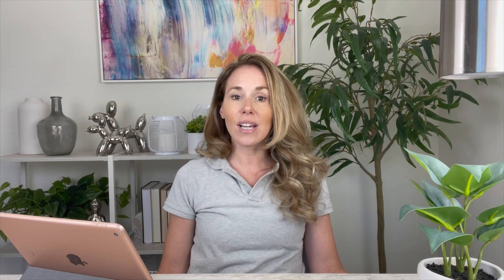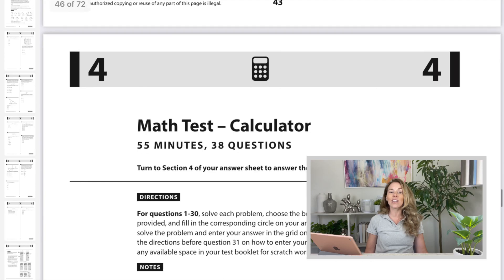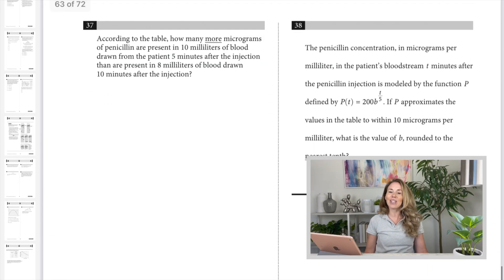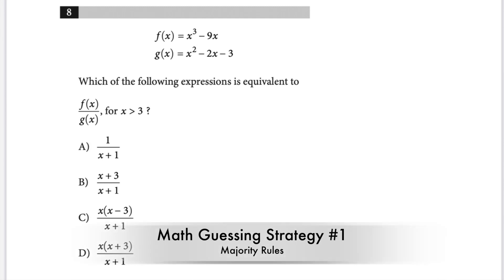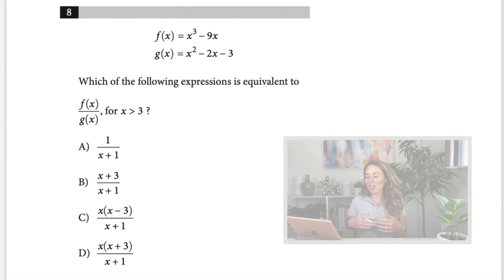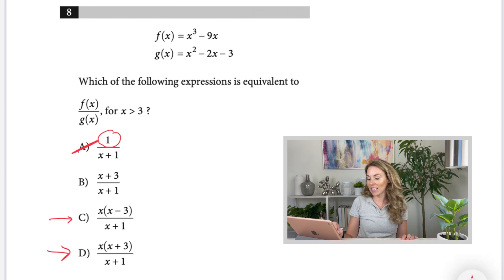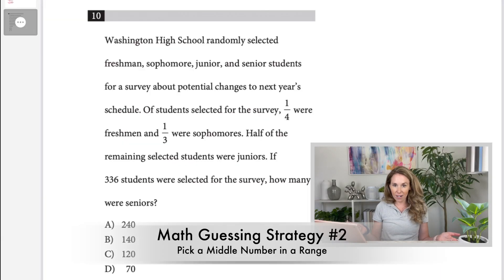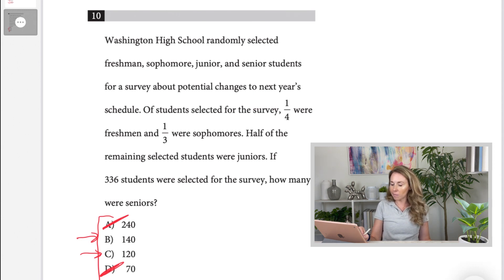SAT Math: Ultimate GUESSING Tricks that Helped Me Score a 780!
Do you ever get STUCK on a math problem on the SAT? We all do. Especially on really tough math problems! In this video, I show you three SAT guessing strategies to pick up more points on the SAT! They helped me get a 780 and my students score higher, too!

Need a more solid plan and more direction? Take my self-directed online course, where you can go at your own pace! To celebrate 1000 subscribers, I am now offering my self-directed online SAT course for $149 instead of $249!

About Me
My name is Laura Whitmore and I have been an SAT and ACT test prep tutor for over 15 years! I have helped hundreds of high school students boost their scores on both the SAT and ACT tests. My students have had significant score gains using my strategies! My company is based in Upstate New York and is called Strategic Test Prep.